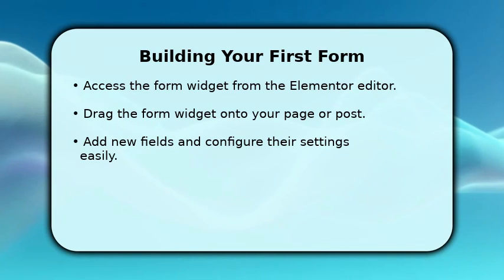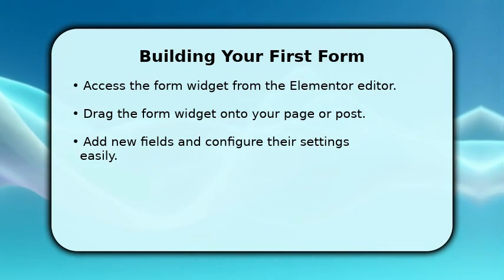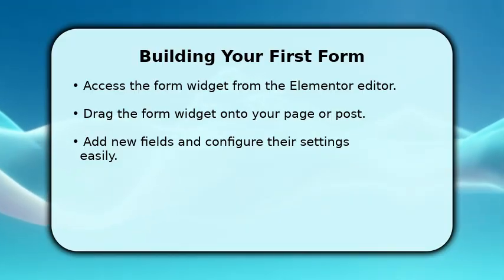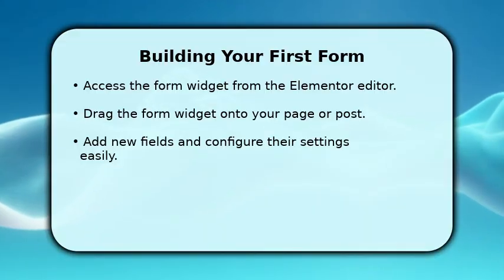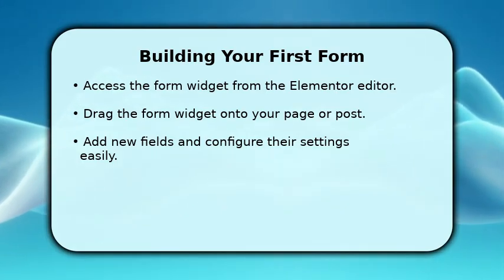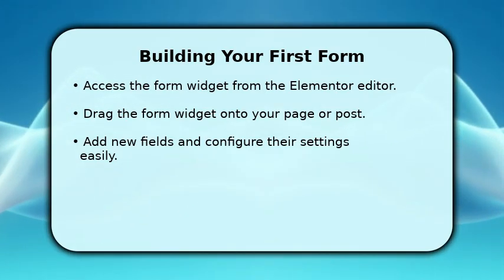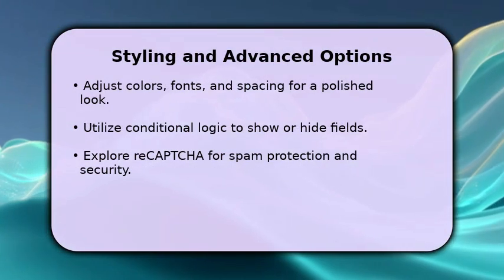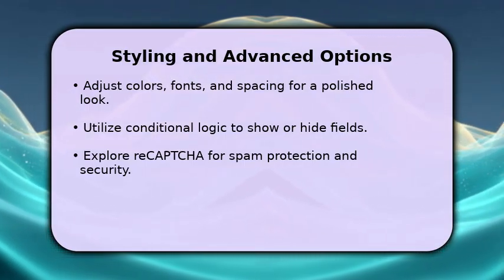How to Use Elementor Form Builder (Updated)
▸ (s) Learn how to create custom forms with Elementor's powerful form builder. In this video, we'll cover the basics of creating and customizing forms, including adding fields, setting up validation rules, and integrating with other plugins. Whether you're a beginner or an experienced user, this tutorial will help you get the most out of Elementor's form builder.

Elementor form builder, how to use elementor form builder, elementor form tutorial, custom forms with elementor, elementor form builder tips